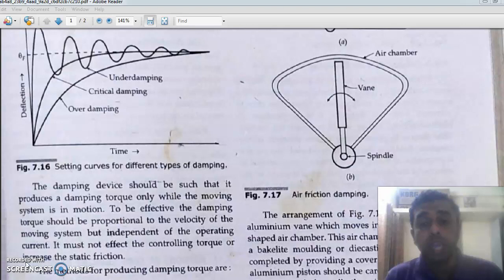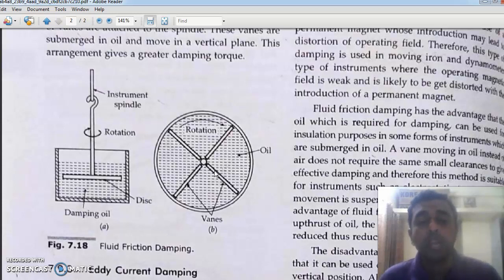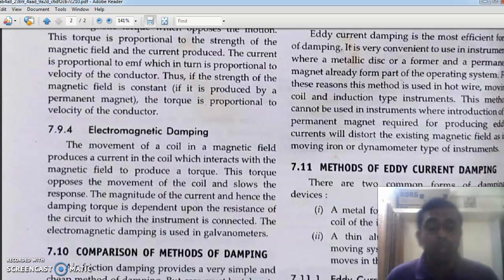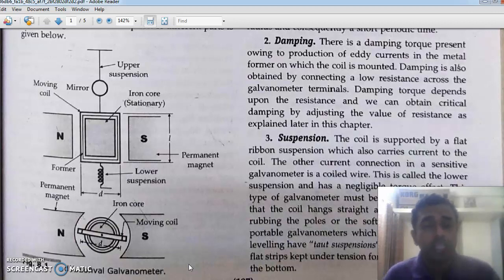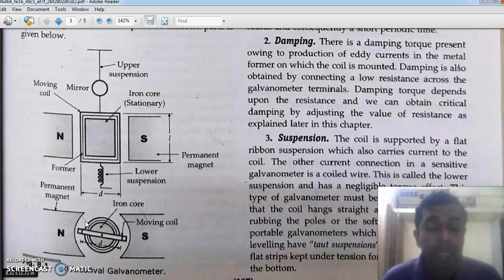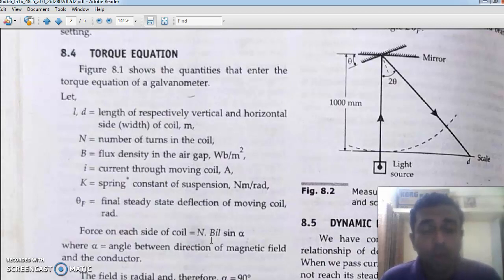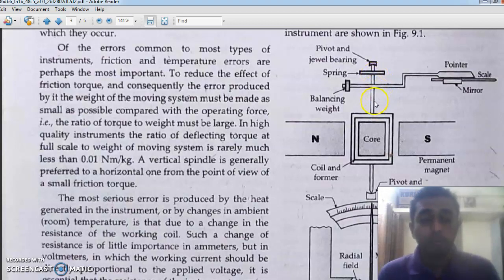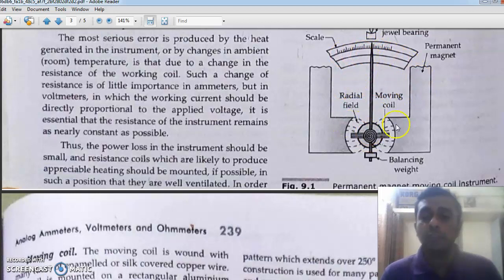Damping Torque, Galvanometer and PMMC Meters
By: Arun S Mathew
      Assistant Professor
      Dept. of Electrical Engineering
      LBS College of Engineering, Kasaragod